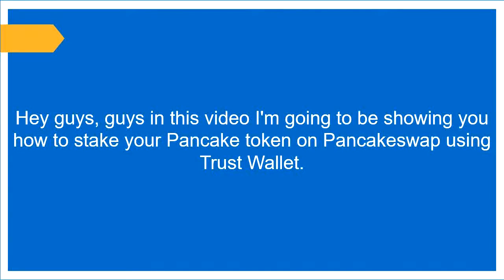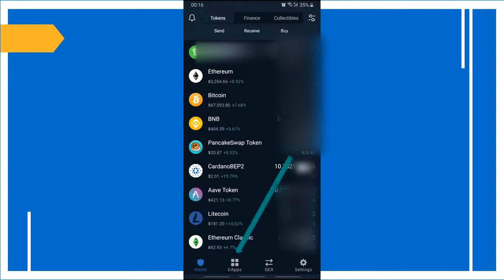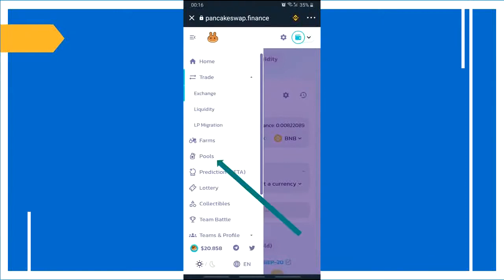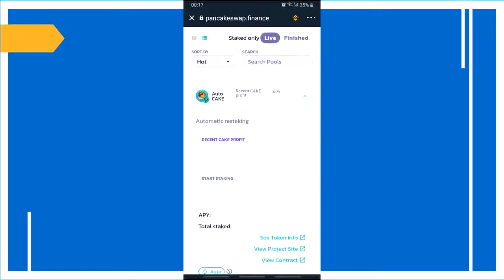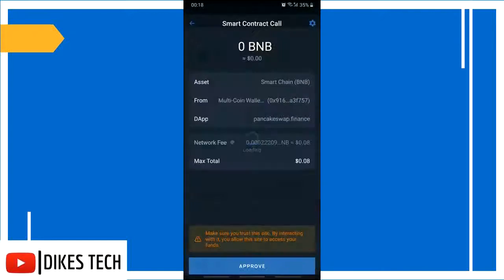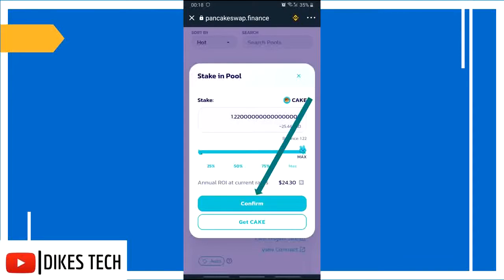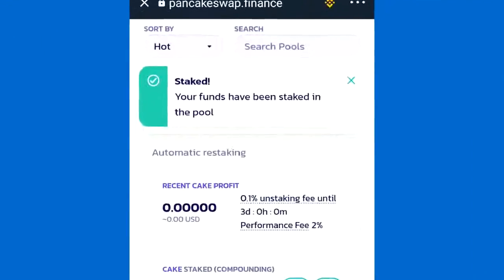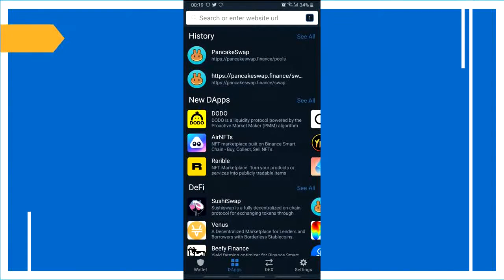How to stake Pancake token on Pancakeswap using Trust Wallet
Hey guys, in this video, I will show you how to stake your Pancake token on Pancakeswap using Trust Wallet.

Please, support us by clicking on the like button, commenting, subscribing and hit the notification bell so you can be the first to know any time we upload a new tutorial, THANKS...